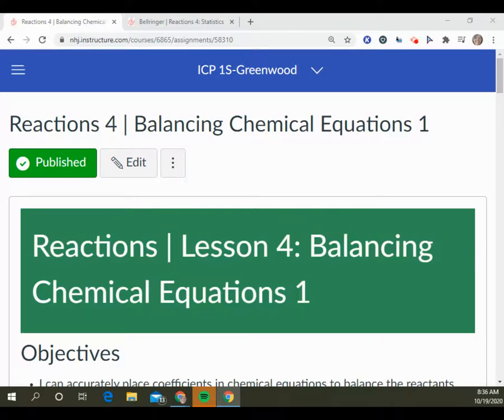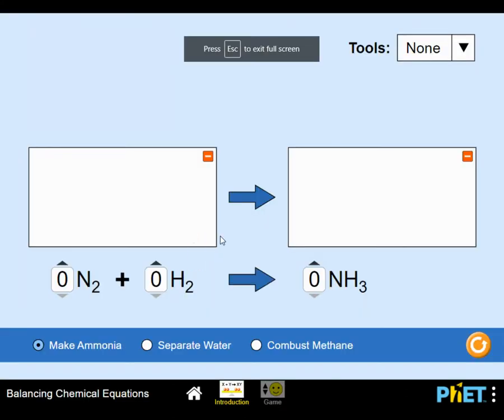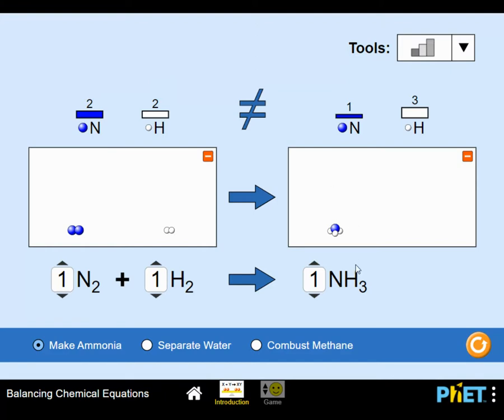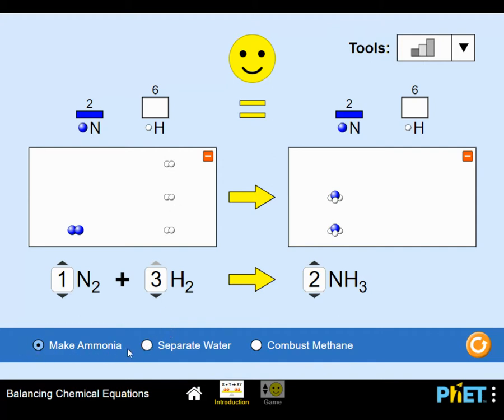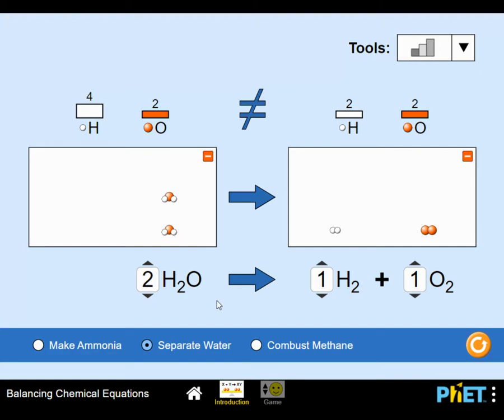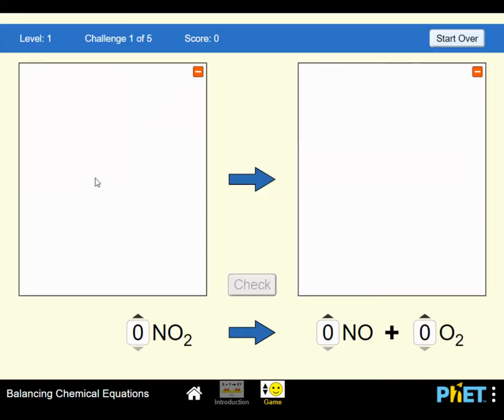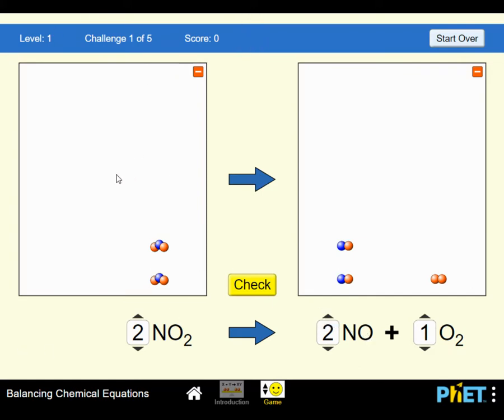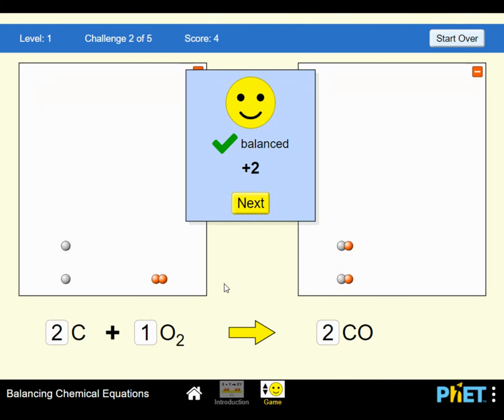Reactions 4: Balancing Chemical Equations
Walkthrough the Phet Simulation on Balancing Chemical Equations